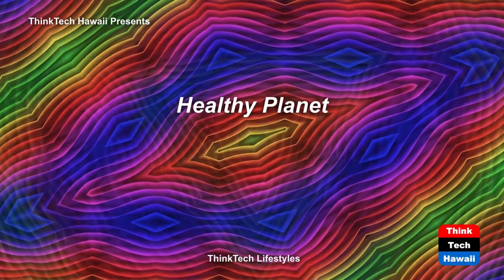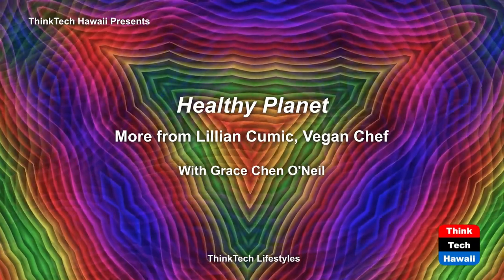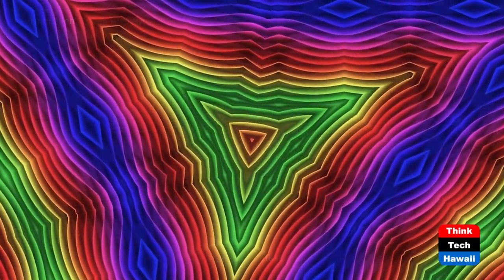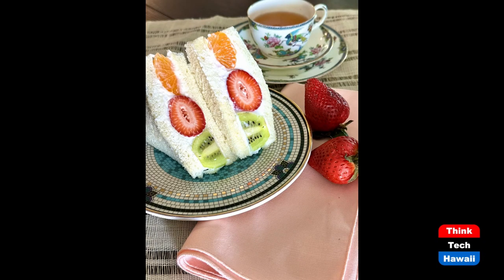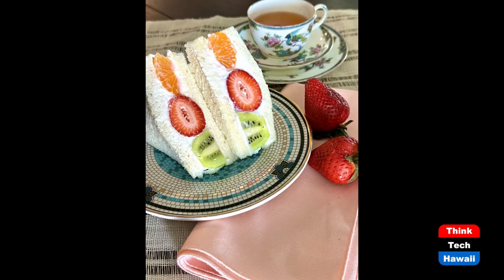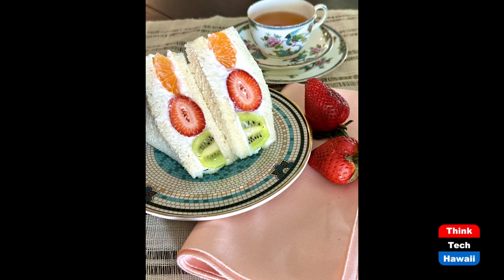More from Lillian Cumic, Vegan Chef (Healthy Planet)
Lillian's New Book 'Hawaii Washoku'.  The host for this show is Grace Chen O'Neil.  The guest is Lillian Cumic.

Lillian Cumic is a private chef, cooking instructor, and author of the plant-based cookbooks 'Hawai'i A Vegan Paradise' (Nov 2020) and 'Tasting Hawai'i Vegan Style' (Nov 2021). Originally from Sydney, Australia, she began her culinary career in Japan where she lived for 30 years running her own dining bar before moving to Honolulu in 2020. Lillian has been featured in multiple publications including cover stories in the June 2019 edition of CRAVE magazine and December 2020 MidWeek Hawaii. Honolulu Magazine voted her first book Top 5 books to read in Hawai'i in the December 2020 issue; A Taste of Home selected it as Top 10 Modern Hawaiian Books to Read in 2022. The UK's Vegan Food and Living Magazine has also featured her recipes and books multiple times. In this episode of Healthy Planet, we talk about Lillian's new projects.

Underwriters:
Michael Sklarz
The Cooke Foundation
Hawaii Energy
Hawaii Energy Policy Forum
Hawaiian Electric
Galen Ho of Immersive Worlds
Kamehameha Schools